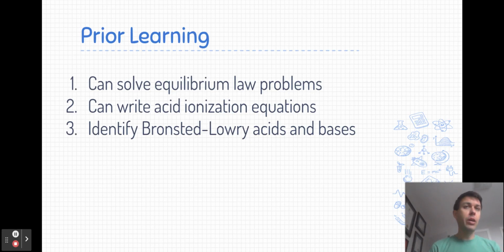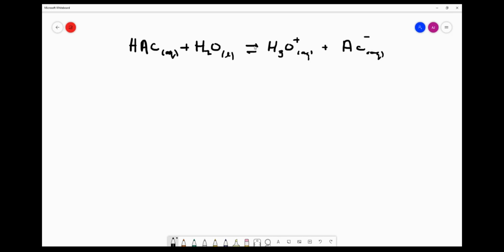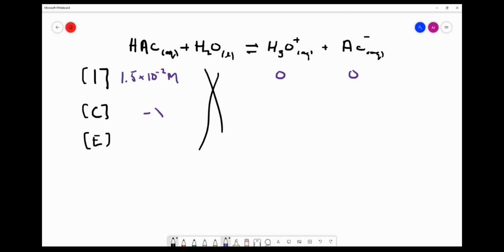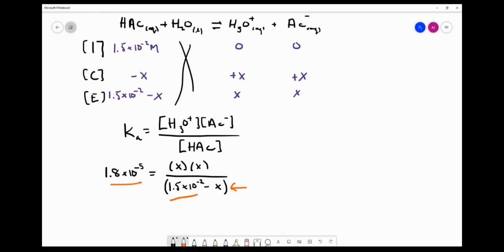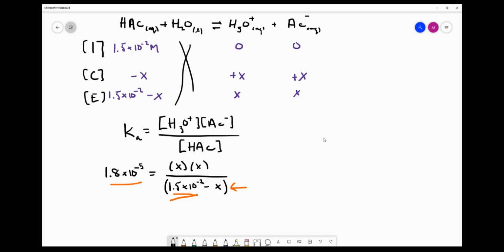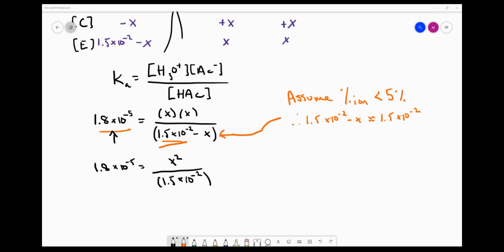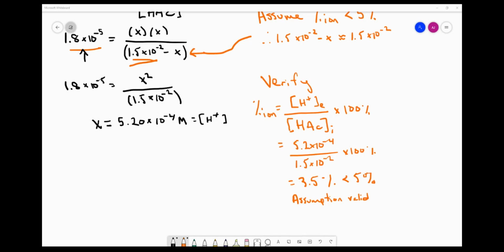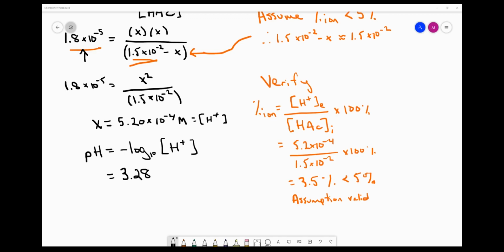Acid-Base Equilibrium example: solving for the pH of a weak acid